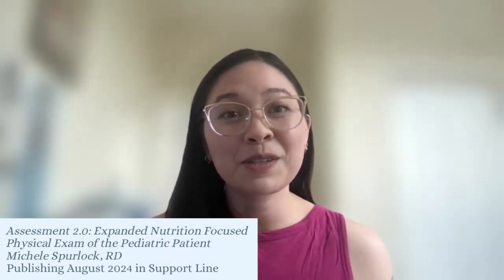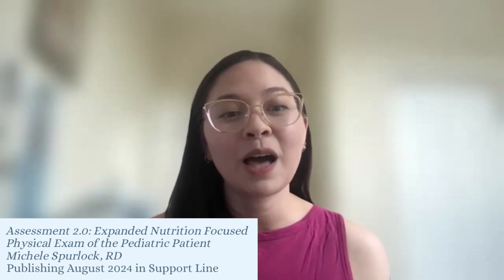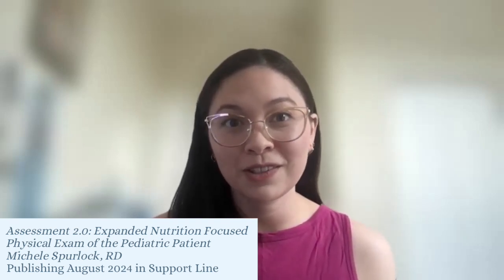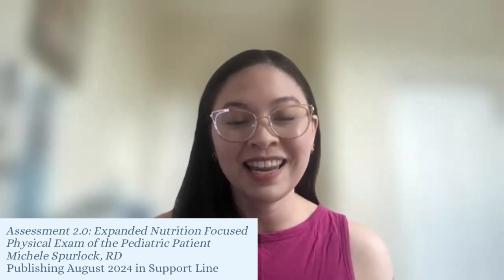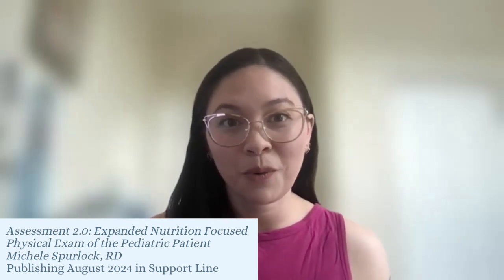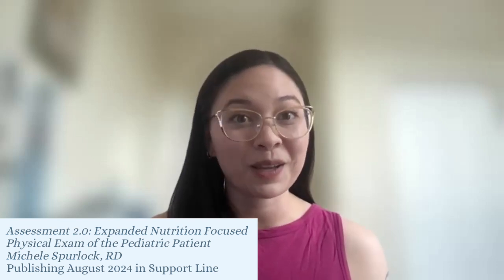The Importance of Pediatric Nutrition Focused Physical Exams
In recent years, Nutrition Focused Physical Exams (NFPEs) have become an important part of a dietitian's toolkit for assessing clinical patients. Similar to their use in adult patients, NFPEs can be integral components in malnutrition assessments for pediatric patients. In anticipation for her upcoming Support Line article 'Assessment 2.0: Expanded Nutrition Focused Physical Exam of the Pediatric Patient' publishing in August 2024, Michele Spurlock, RD shares key components of NFPEs in the pediatric population in this Ask the Author interview.

Support Line is the official publication of Dietitians in Nutrition Support (DNS), a Dietetic Practice Group of the Academy of Nutrition and Dietetics. This peer-reviewed publication is produced six times per year (February, April, June, August, October, December) and provided to all members of DNS.

Timestamps:
0:00 Intro
0:27 Background Information
2:00 Importance of NFP
4:52 Body Composition Assessment
6:48 Development Milestones
9:38 Neuro Deficiencies
12:23 Similarities and Differences
14:59 Resources